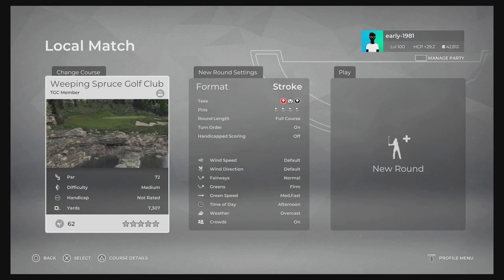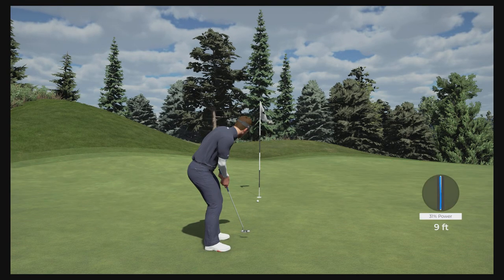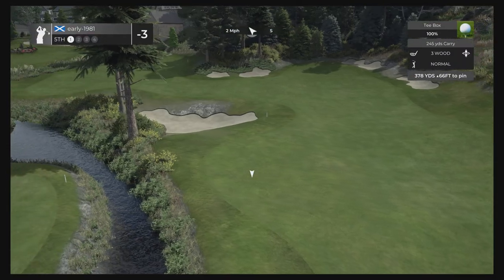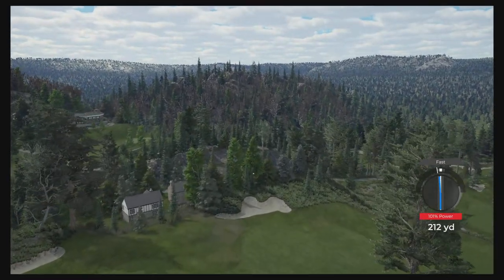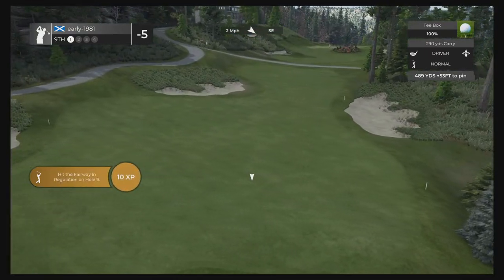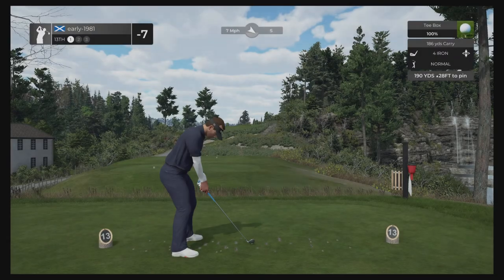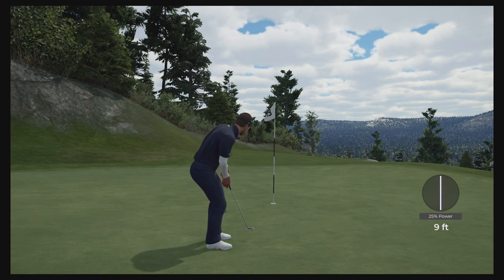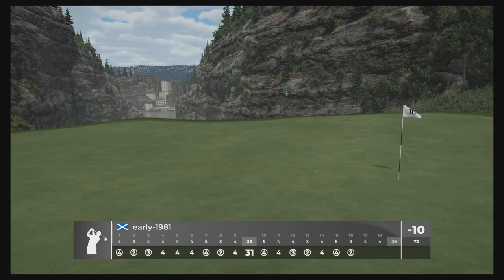PGA TOUR 2K21 - Weeping Spruce GC (2K Sponsored Course)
I play the insanely beautiful @PGATOUR2K sponsored course Weeping Spruce GC on pgatour2k21